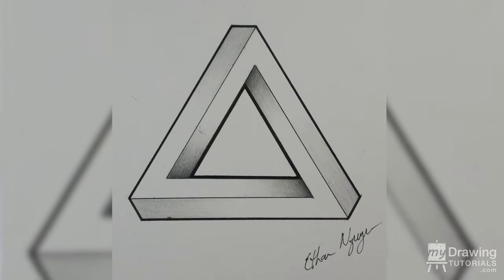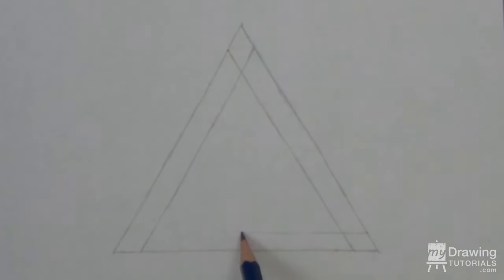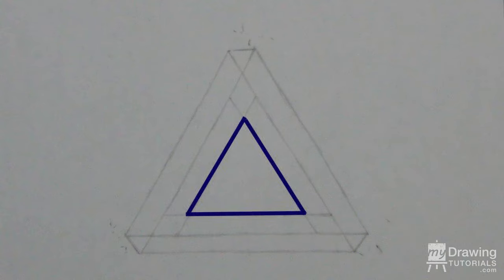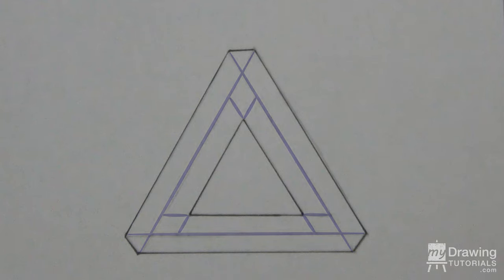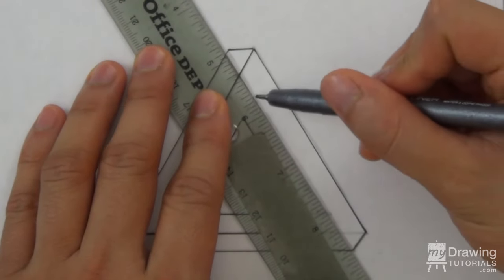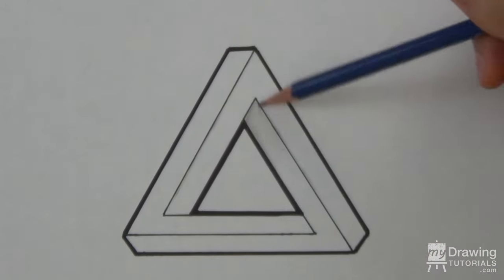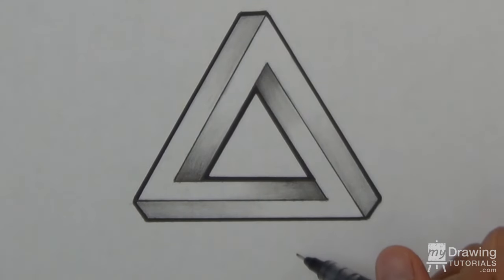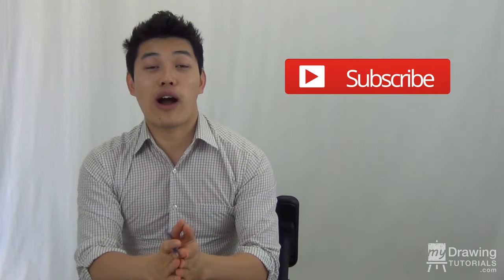How To Draw An Impossible Triangle Optical Illusion - Impossible Shapes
Video Transcript:

In this lesson, you're going to learn how to draw a simple optical illusion called, "the impossible triangle."

The reason is this illusion is called "the impossible triangle" is because it is a shape that can not actually exist in real life.

But despite the name, this illusion is actually very simple to draw. So let's get started!

Step 1 - Drawing The Layout

The first step is to draw a simple triangle. Try to make all the sides as uniform as possible.

Next within the triangle you just drew, draw the 3 sides again to form a smaller triangle.

The gap between the larger and smaller triangle will determine the thickness of your impossible triangle. I try to keep this distance relatively thin so that my drawing does not get too crowded.

Repeat this process one more time to create a third (and even smaller) triangle.

Now go to each of 3 the diamond shapes at the outer corners of your drawing and put a short line through the middle of each.

And that's it! That's all the lines we have to make. Our impossible triangle is in there somewhere. We just have to make it visible.

Step 2 - Make The Triangle Visible

First, erase the 3 corner tips of the larger triangle. Notice that we now have a large triangle-like shape at the outer edge of the drawing. And we also have a small triangle at the very center.

Let's ink in these 2 shapes. I'm using a 0.5 Copic multiliner pen.

The ink on these pens take a few seconds to dry fully so be careful not to smudge them when you are drawing.

Now we just have to ink in the rest of the drawing. There's a lot of lines here so it can get a bit confusing.

The best way to think about this is to imagine you are trying to get from the large triangle to the small triangle using these roads.

Here's what I mean. Let's start with this corner. Here we have a choice of 2 roads. For the first one, it doesn't matter which road you pick. So let's just go with the one on the left.

Follow this road down until you get to the far end of the small triangle and then make a turn to connect to it.

Now let's do the same thing for this corner. Again, you have 2 roads to choose from. But since this one is already used, we'll have to use the other one. And again, once you get to the far end of the small triangle, make a turn to connect to it.

And lastly, we'll do the same for the 3rd corner.

Now let's wait for a minute for the ink to dry and then erase the pencil lines to reveal our impossible triangle.

Step 3 - Shading The Triangle

We are pretty much done with our triangle and you can stop here if you'd like. But I'm going to add a few finishing touches to make it really pop.

I'll use a 1.0 size pen to create a thick outline at the outer edge and the center of the triangle.

And lastly, let's add some shading. We'll use a 2B pencil to put a gradation at the 3 inner corners of the triangle.

Then, let's add a lighter gradation at the 3 outer corners.

And we're all done!